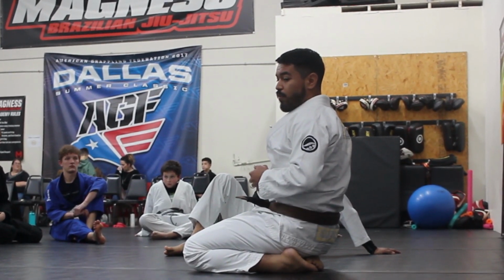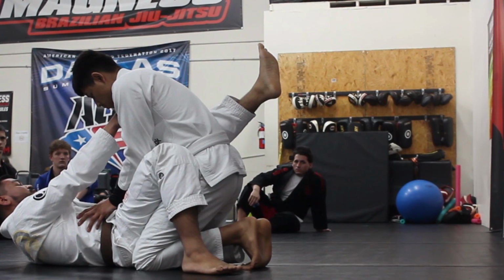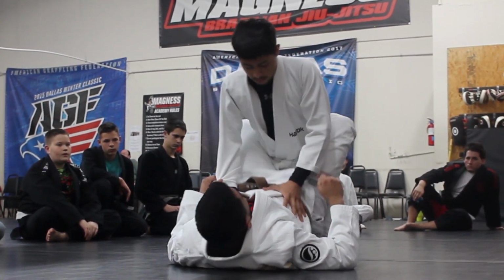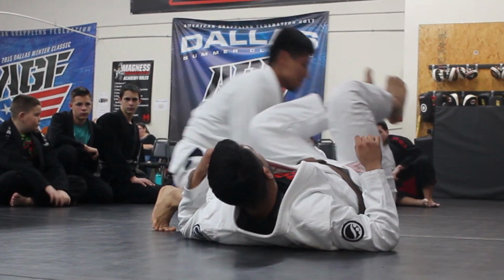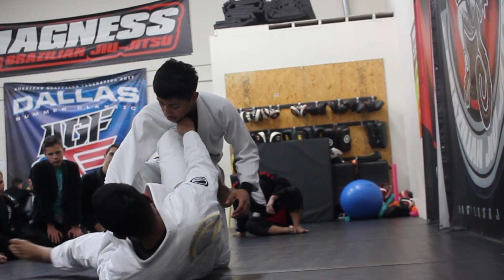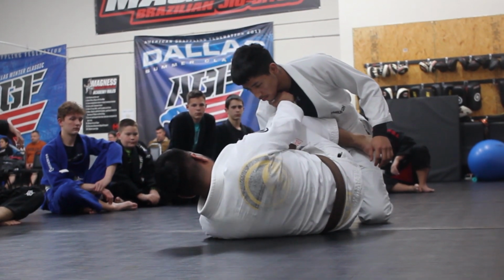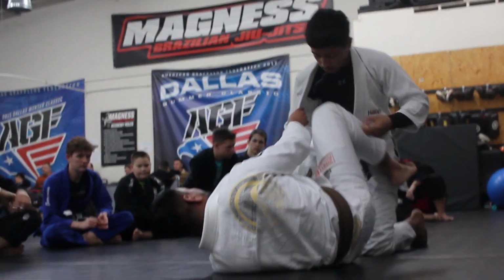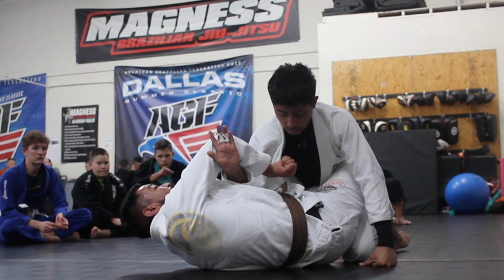MARTIAL ARTS DOCU-SERIES EP9 - JUST SHOW UP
Sometimes the best thing you can do is just show up.
Who agrees?